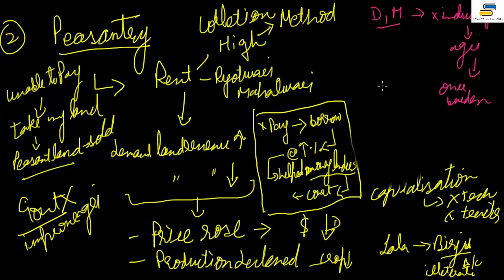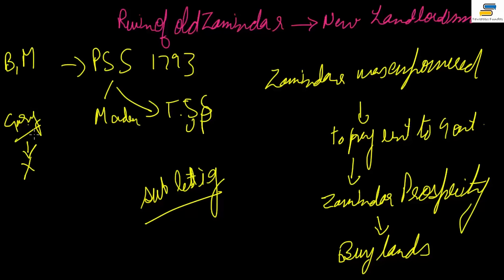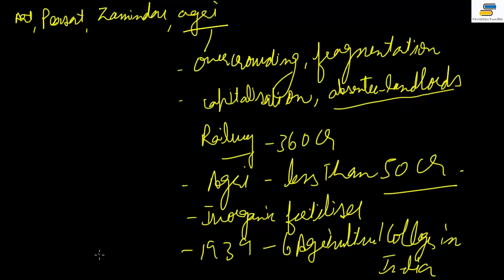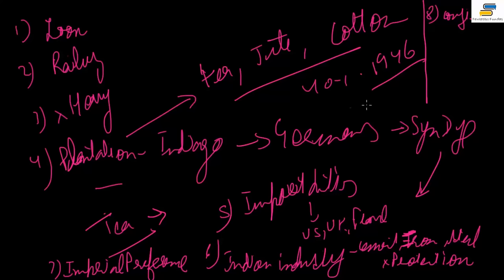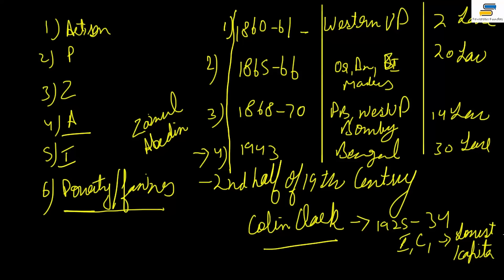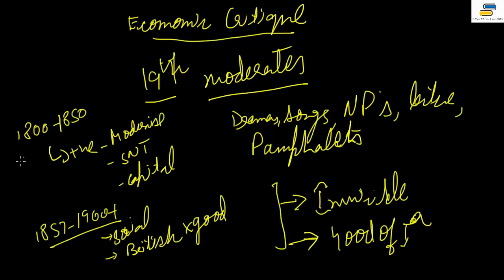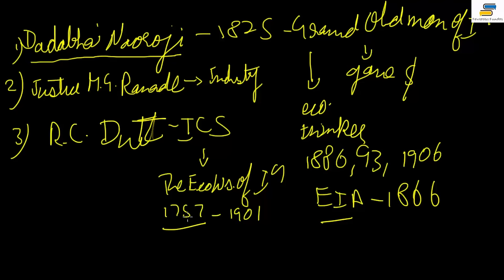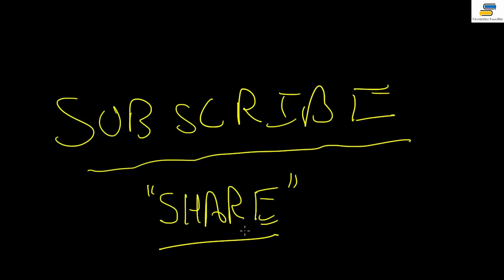Lec 26 - British Economic Policy and Economic Colonialism [Part 2] | Modern History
Modern History of India with Fantastic Fundas for UPSC, CSAT, UPSC (Mains), IAS, IFS, IPS, IRS, Railways, Cutoms, CAPF, CDS, SSC, IBPS, SBI, RBI, ACIO etc. Exams

Newspaper Summary